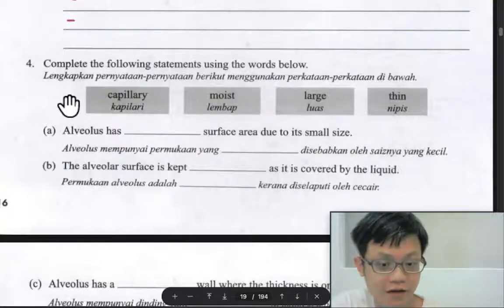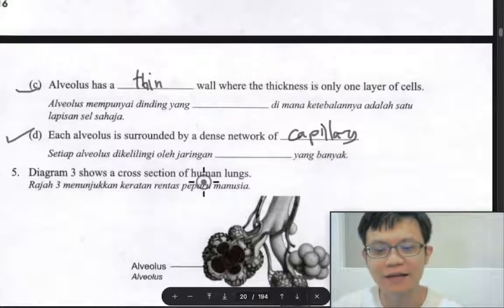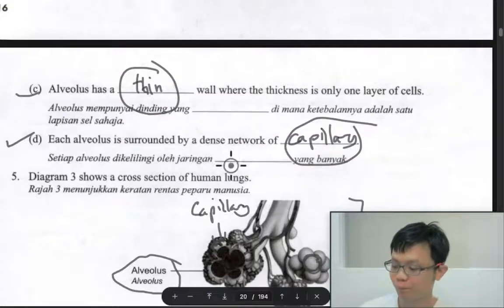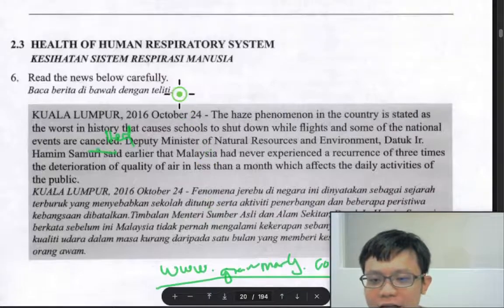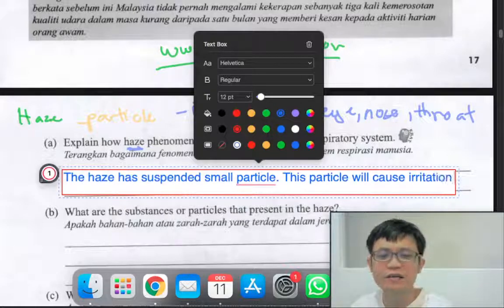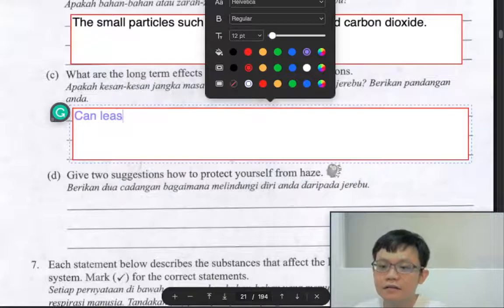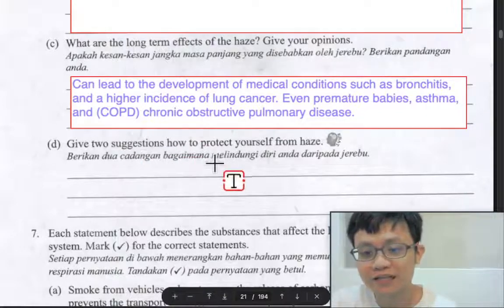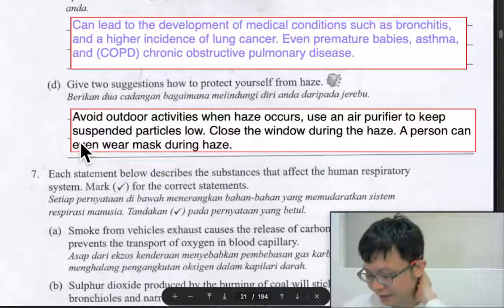- Form 3 Science - Fast Revision- KSSM Science- Chapter 2- Exercise from Sasbadi workbook- Part 3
- Fast Revision
- KSSM Science
- Chapter 2
- Exercise from Sasbadi workbook
- Part 3